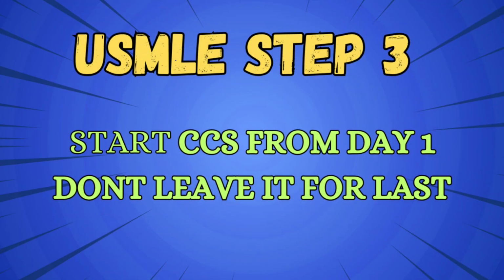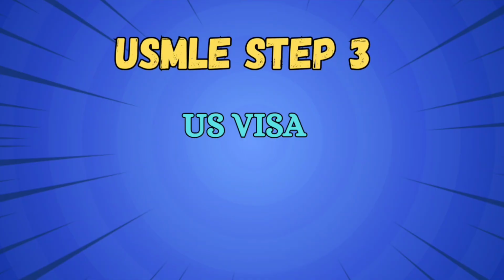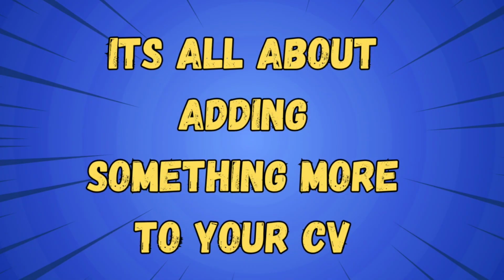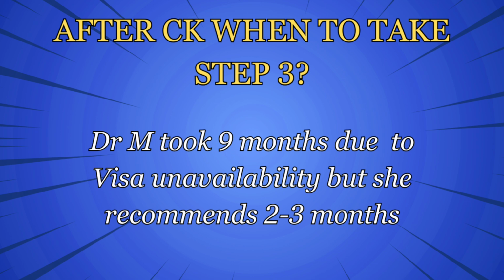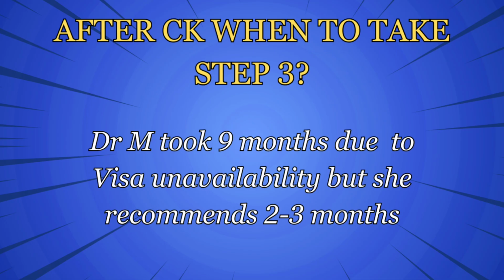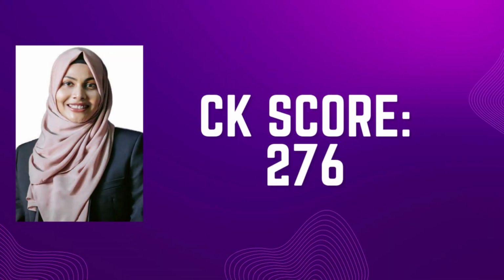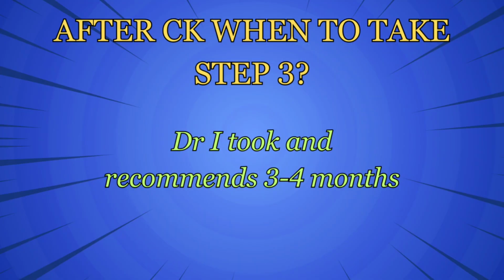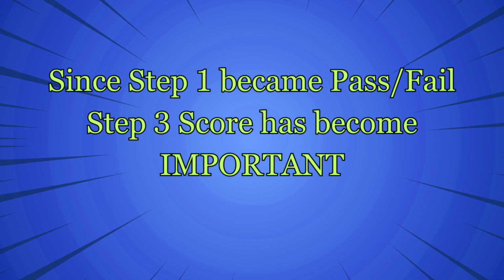USMLE PODCAST: Step 3 Tips & Tricks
USMLE PODCAST:STEP 3 TIPS AND TRICKS

I  invited Dr Areeba Minhaj( Step 3:263) and
Dr Osama Ijaz( Step 3:258) for a comprehensive discussion on USMLE Step 3.

Study Material
Time for preparation
Mock Assessment Exams
Exam Day
Impact of Residency Interviews

Thanks